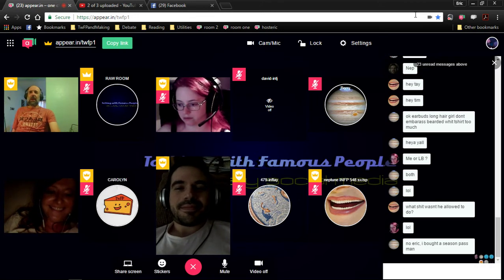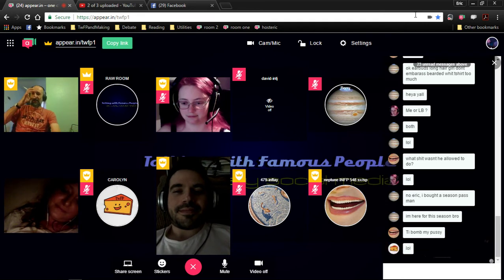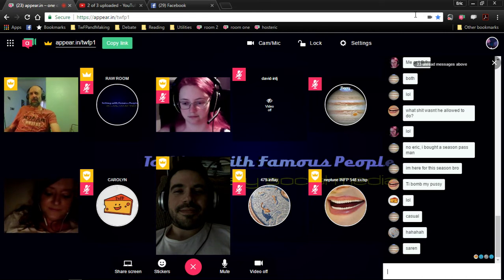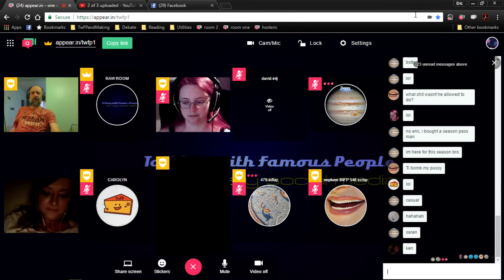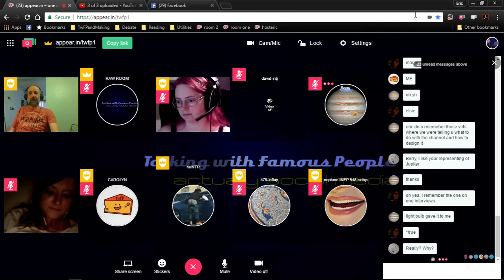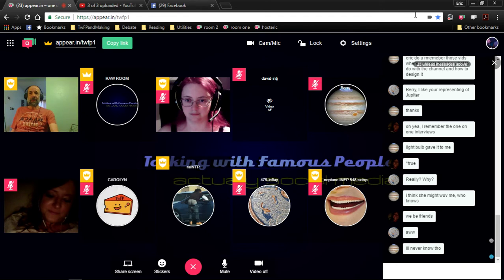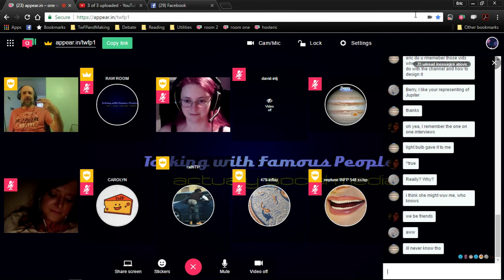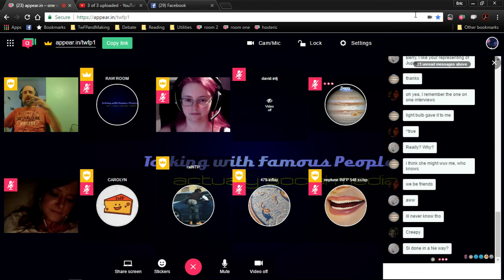Introverted Sensing Growth and Metaphysical Equity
This video addresses the entity known as TwFP as it functions on an Si level for Host Eric.

The room is always open, always recording, and always uploading to the raw channel.